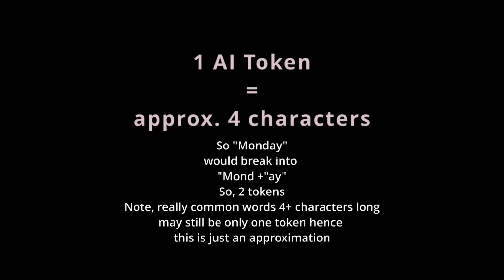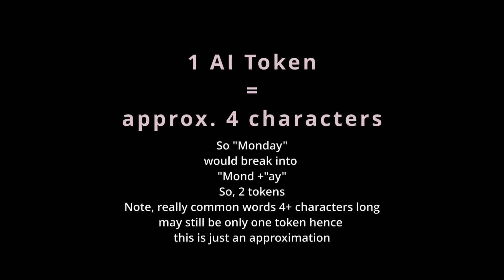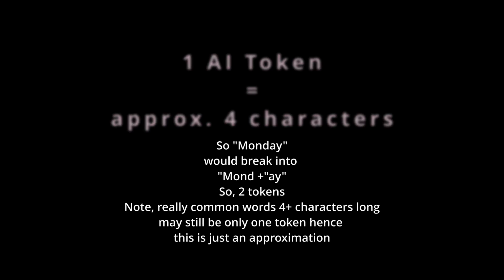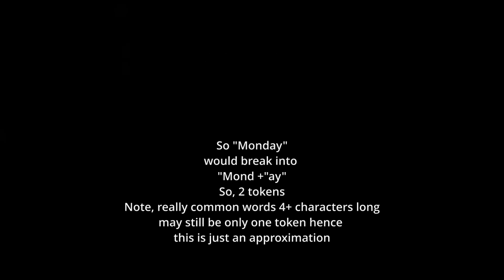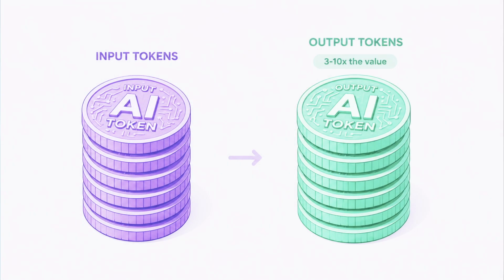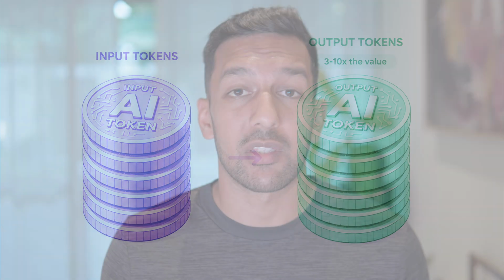AI Tokens: The Metric That Controls Your Usage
In this short video, as an introduction for beginners to AI tokens, we'll be covering what AI tokens actually are. Consider some of the implications of that when you're using things like Claude and ChatGPT, because at the end of the day, we want to know why it's important to know what a token is. And at the same time, start to understand asking better questions around tokens and AI. Understanding what an AI token is means you're going to open the world of AI and asking better questions, especially with Natural Language Processing and Large Language Models.